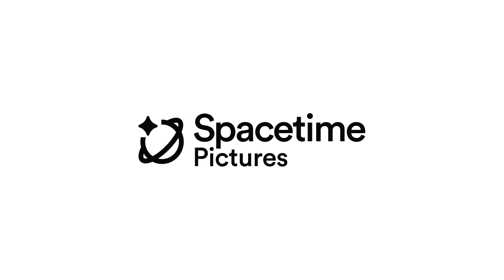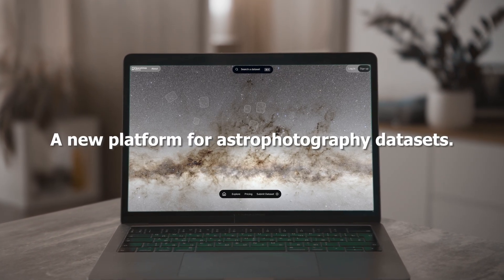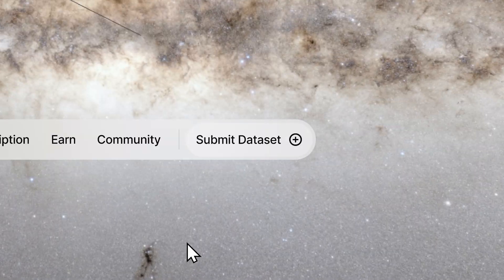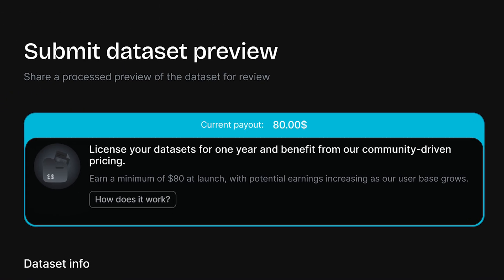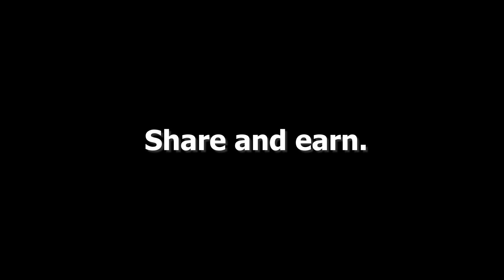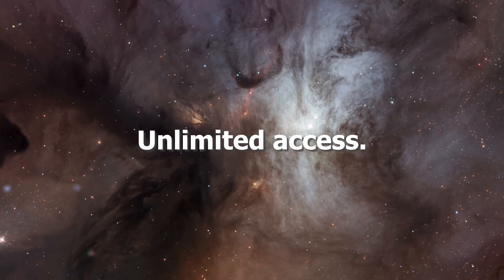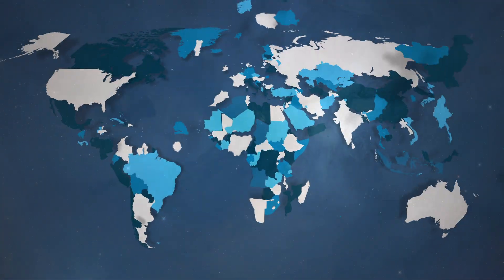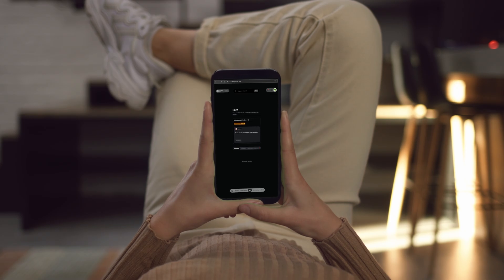A new home for astrophotography data. Launch at Winter solstice - December 21, 2025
Get your free dataset now! Start processing today and join the launch waiting list